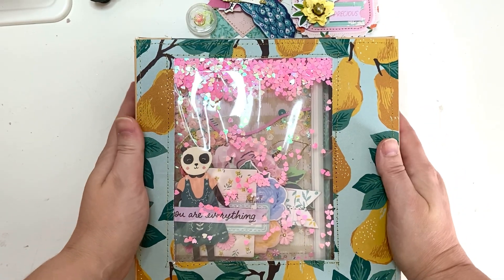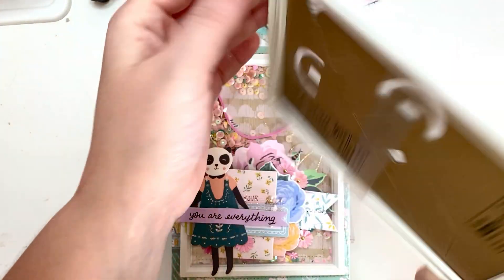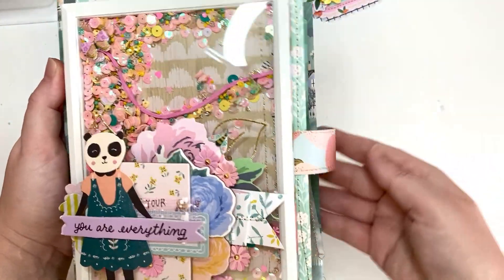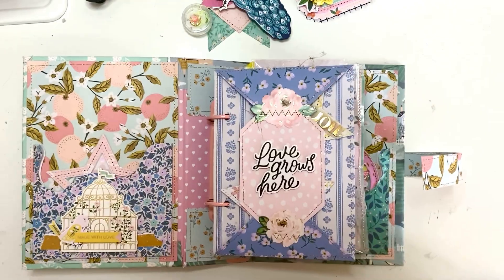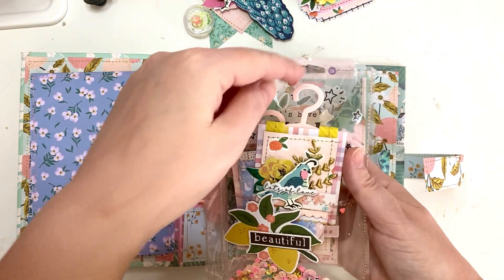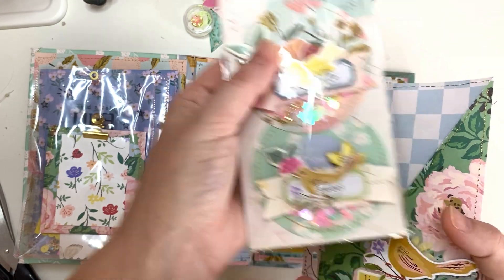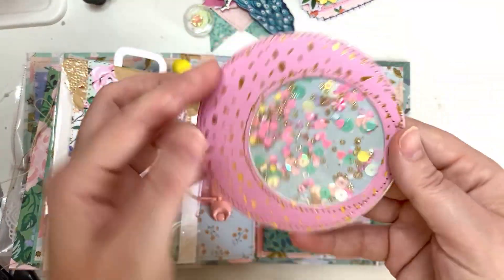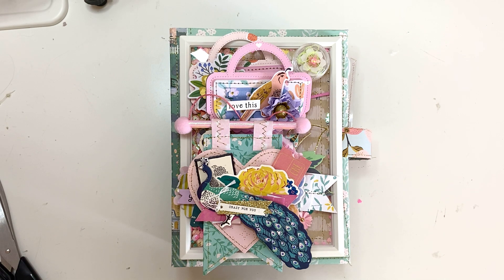Outgoing mail to Francesca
Some outgoing mail for Francesca